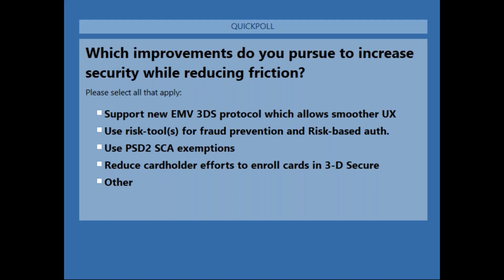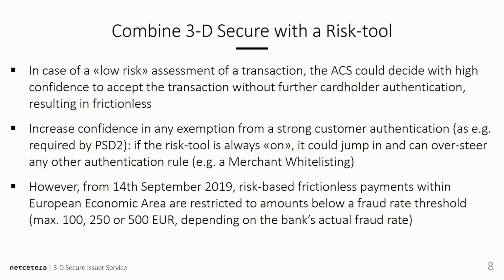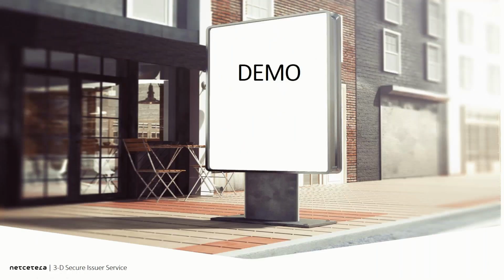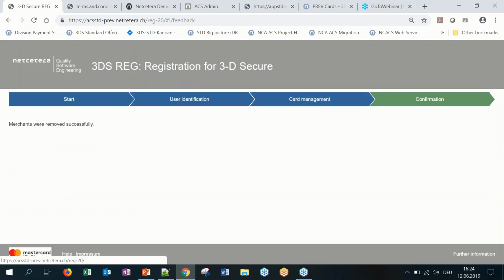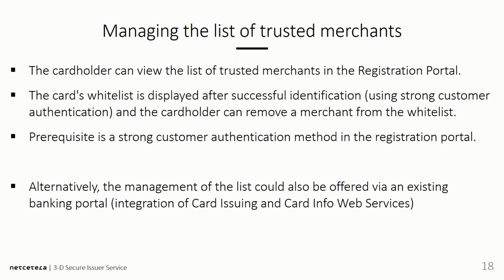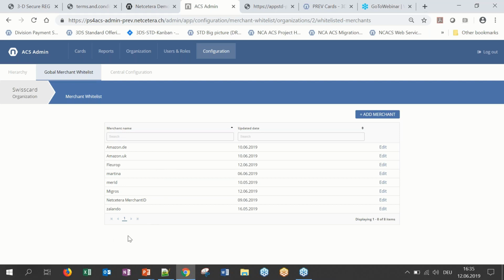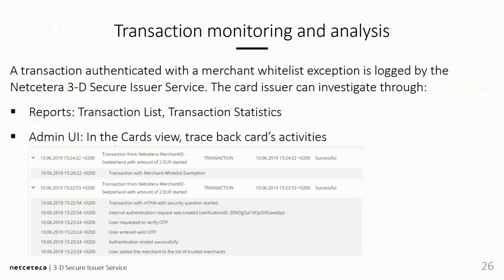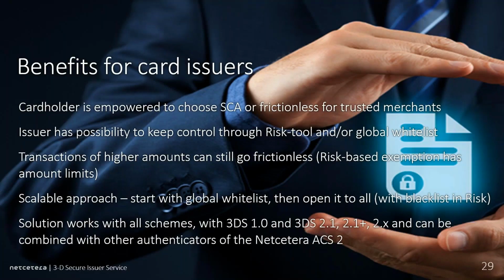How to increase frictionless online payments with 3 D Secure and Merchant Whitelisting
Webinar: How banks and card issuers increase conversion with frictionless online transactions while keeping control over fraud prevention. Learn in this webinar by 3-D Secure payment experts from Netcetera how you can benefit most from the combination of EMV 3DS, Risk-based Authentications and the European PSD2 RTS exemption "Merchant Whitelisting". The presented comprehensive approach allows a flexible tuning and balancing of mandatory, security and customer experience requirements.

Target audience: The webinar is of special interest for European issuers confronted with PSD2 becoming effective on September 14, 2019.